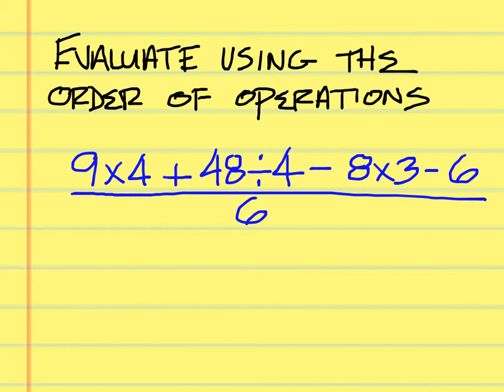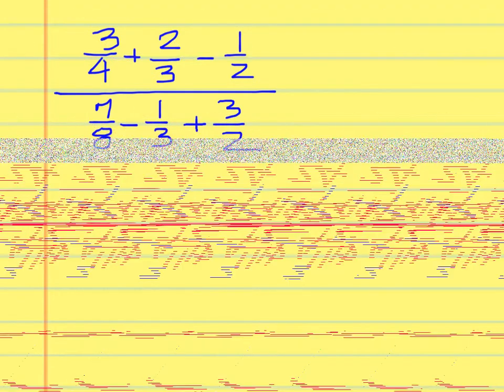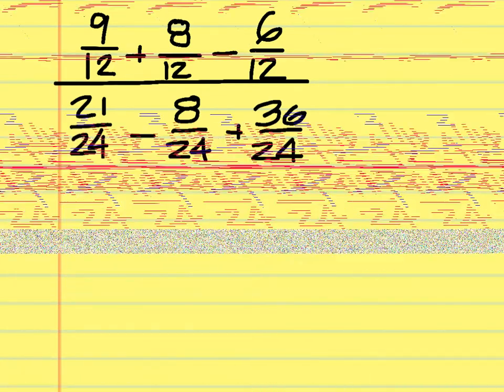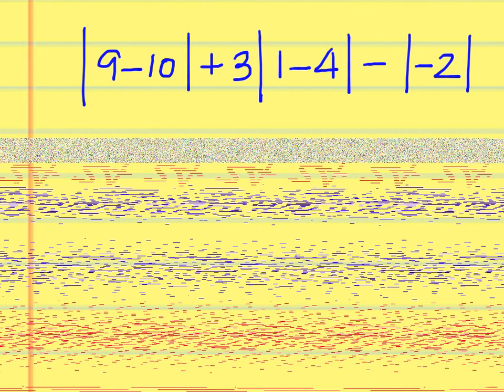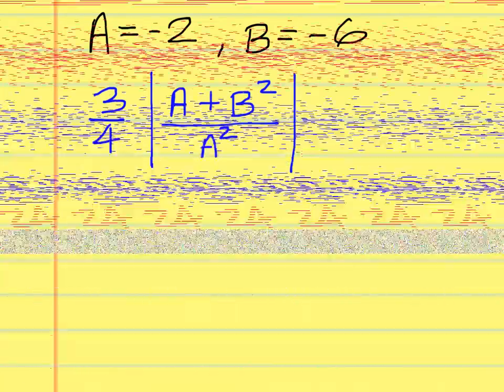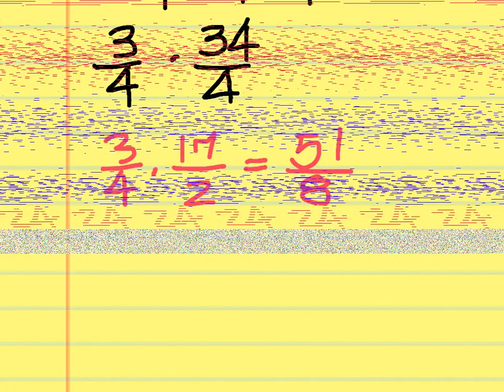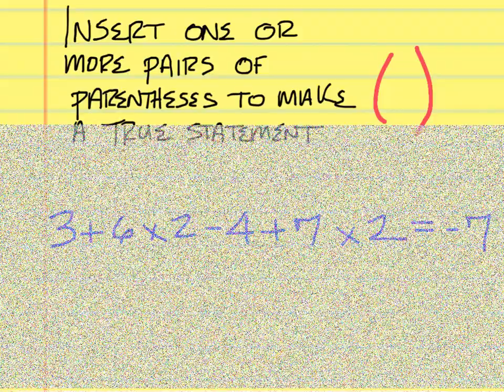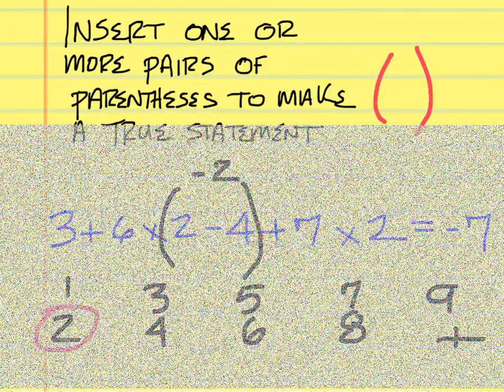9-5-14 ALGEBRA 2 3rd Period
2.1 Operations with Real Numbers